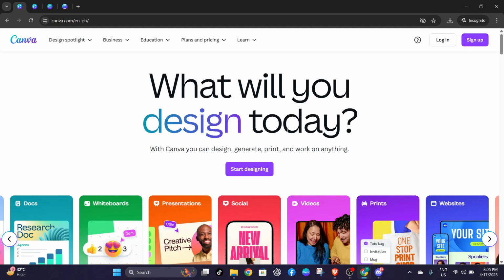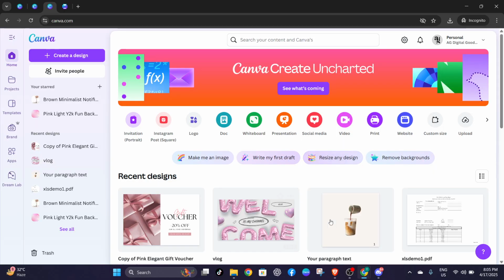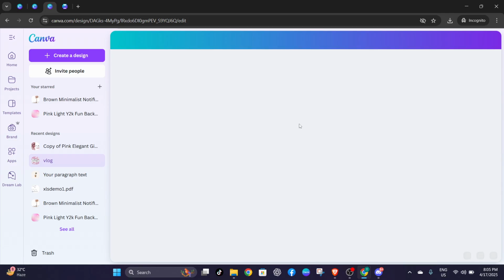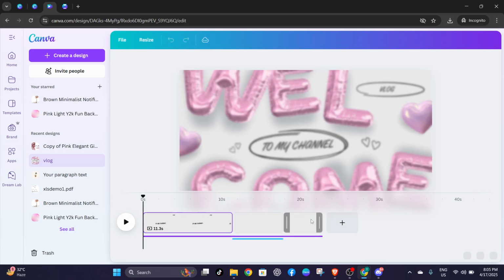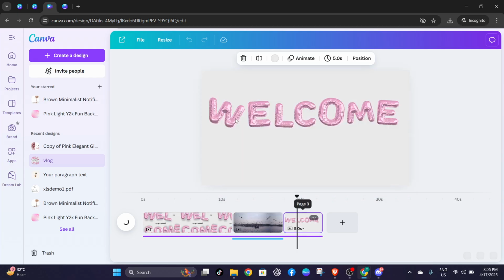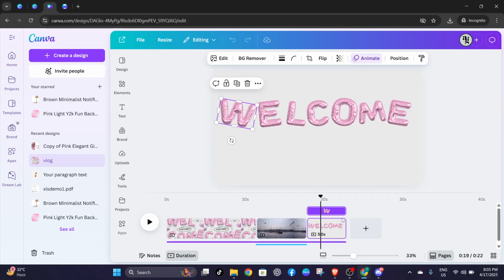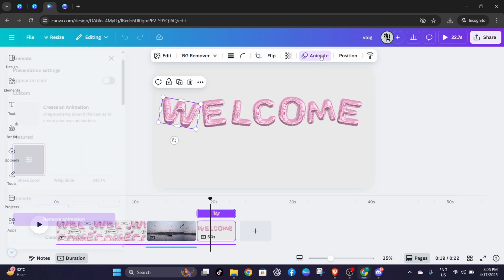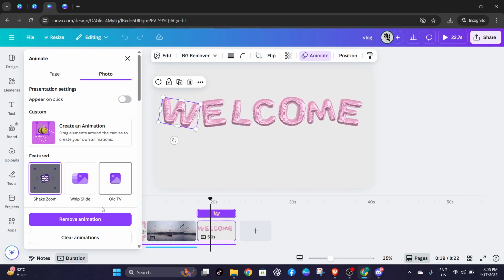Canva - How To Remove Animation [2025 Full Guide]